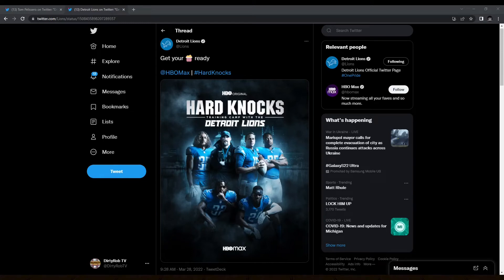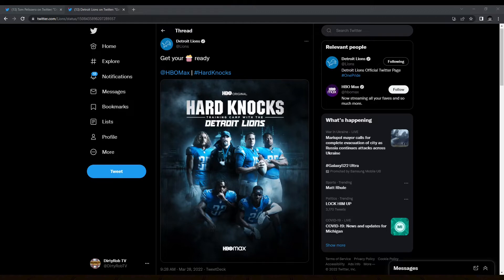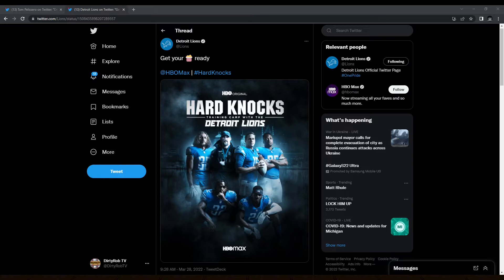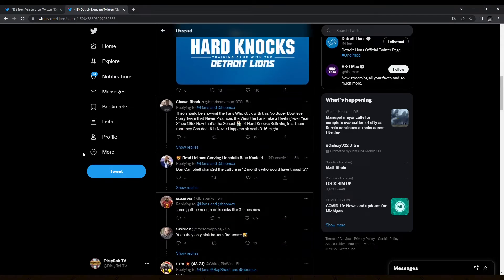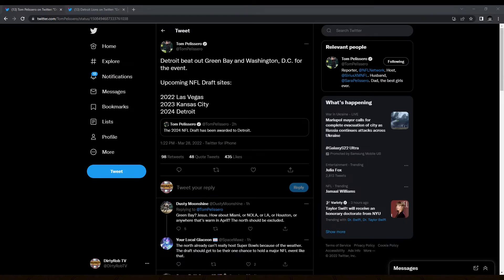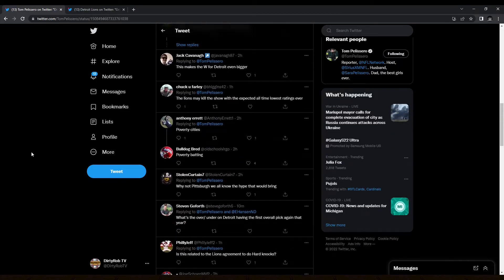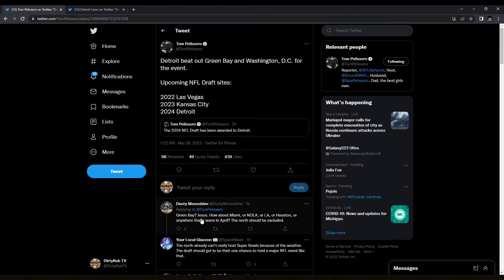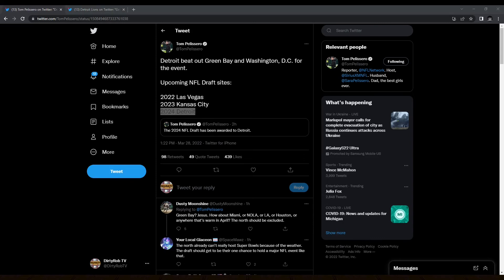The Detroit Lions Will Be On Hard Knocks This Season & Host The 2024 NFL Draft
Well, though a mouthful, the title really does say it all. What a day if you are a Detroit Lions fan as it would appear the league is finally showing you some respect! The team has won the bid to host the 2024 NFL Draft, which will certainly help the city out and signals to the rest of the league that the Lions might actually be a franchise thats on its way after a weirdly inspiring year despite a poor record. This revitalization has been on the capable shoulders of one man, and his team, Dan Campbell. This coach is part of the reason why HBO will have the Lions on their vaunted Hard Knocks series for this coming Training Camp, and it will be the first EVER time the Lions will be featured. Pretty cool for this team that wasn't too great last year, but seems to be in the right direction I'd say. Always a good thing when Detroit can take a W from the rest of the league! Leave your thoughts down below on the Lions finally getting thrown a bone and getting to host the draft AND feature on Hard Knocks and I'll be sure to get back to you ASAP!

If you enjoyed the video consider leaving a like, those help spread the video and grow the channel. Thanks a ton in advance!